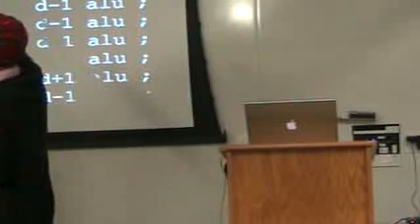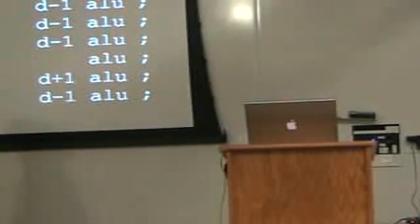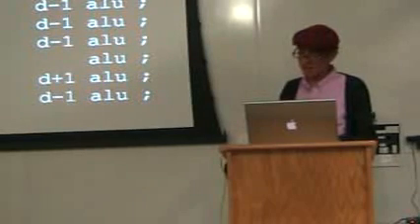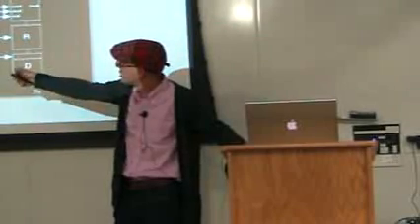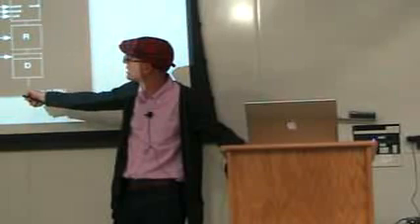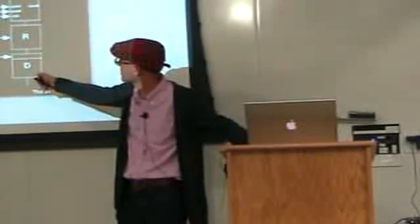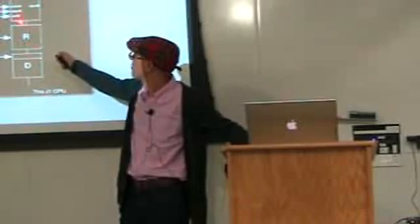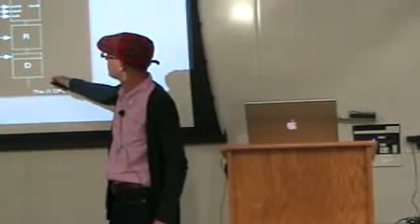Forth Day 2010 - James Bowman